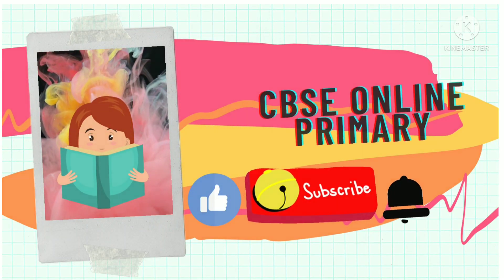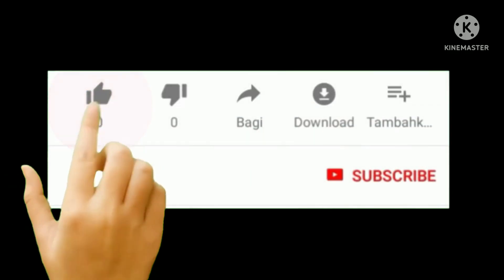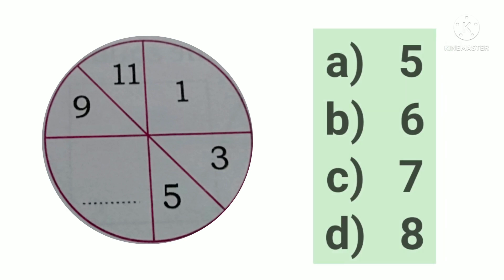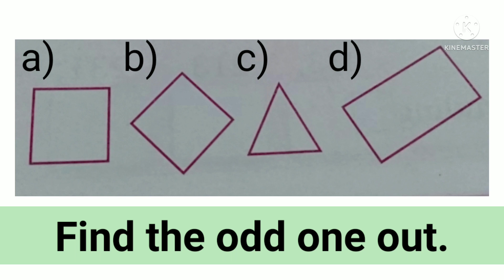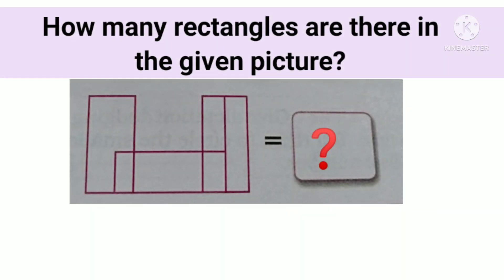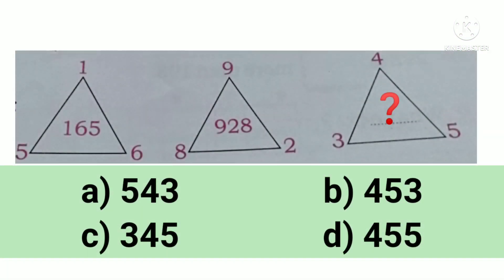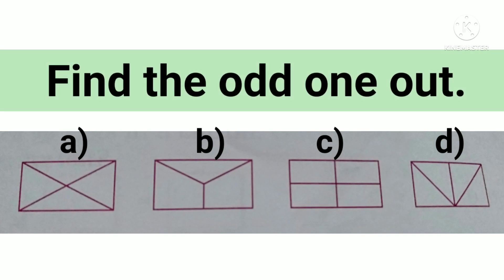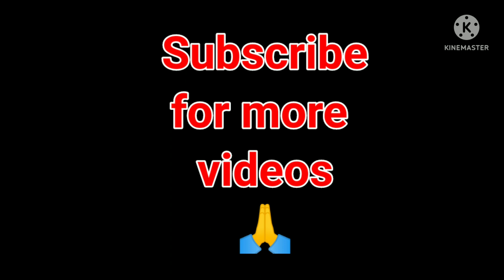Maths question and answer for class 2 and 3// HOTS//Objectives//MCQs#maths